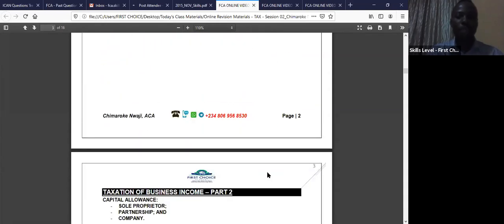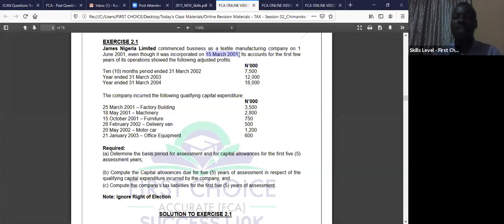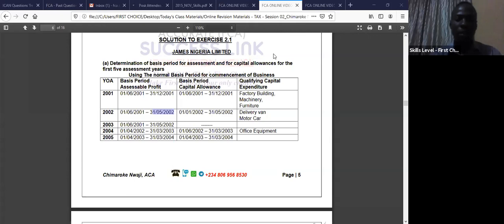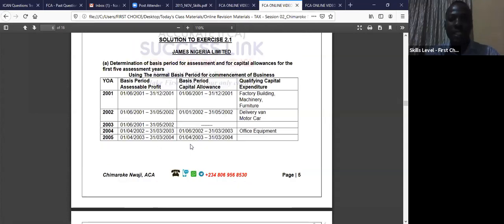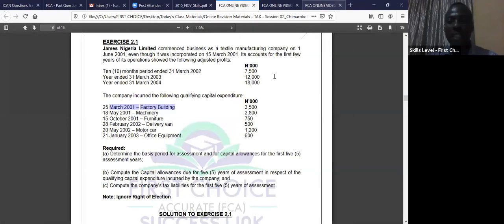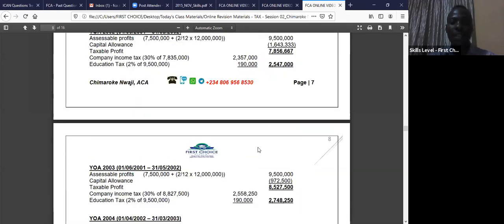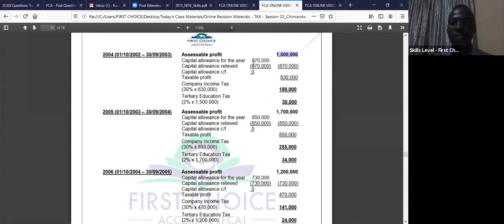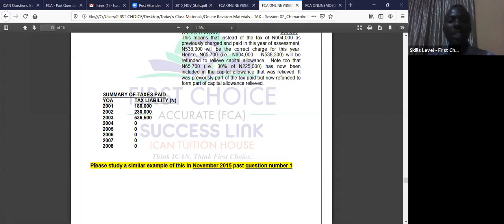FCA TAX VIDEO REVISION CLASS SESSION 3